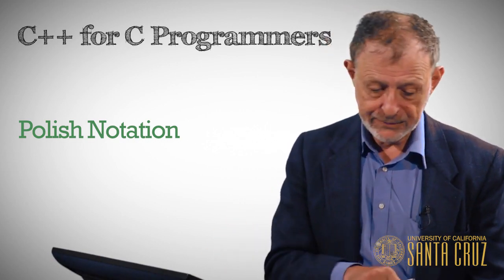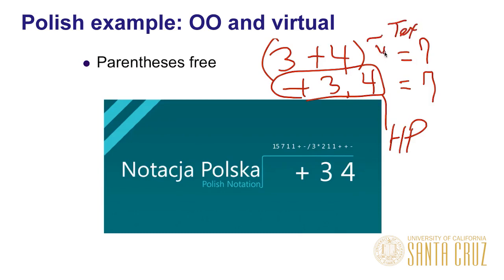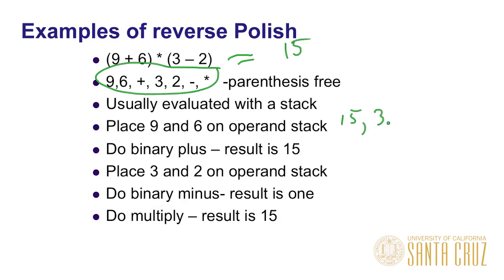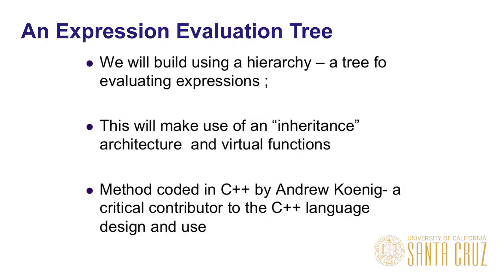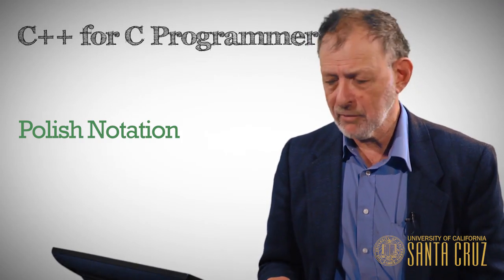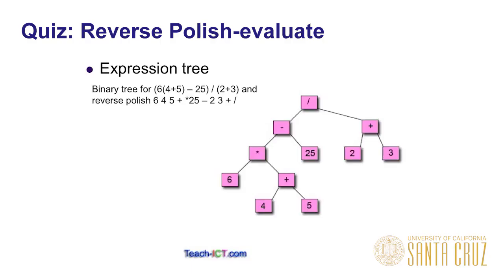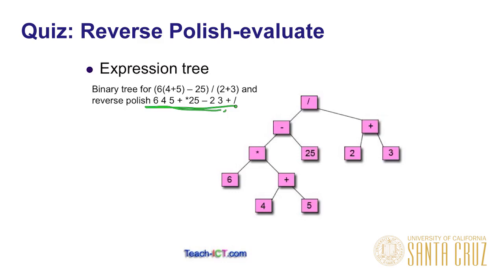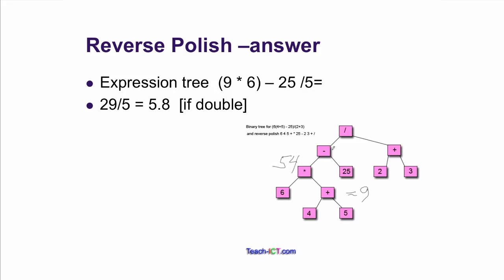3.8 Polish Notation - C++ For C Programmers, Part B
Link to this course:
3.8 Polish Notation - C++ For C Programmers, Part B
Coding for Everyone: C and C++ Specialization
This course is for experienced C programmers who want to program in C++. The examples and exercises require a basic understanding of algorithms and object-oriented software.
Graph Theory, C++11, Standard Template Library, C++
this course gives brief explanation of modern c++ and gives best intro about how to use this C++ into factory and real world,I learned a lot doing the programming assignments. I also really enjoyed the calm and patient manner that the prof taught.

3.8 Polish Notation - C++ For C Programmers, Part B